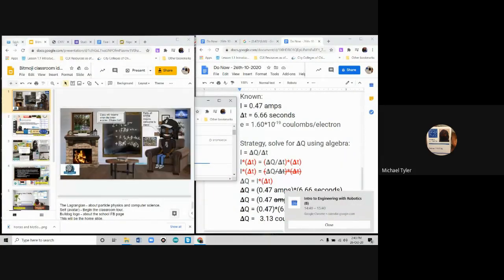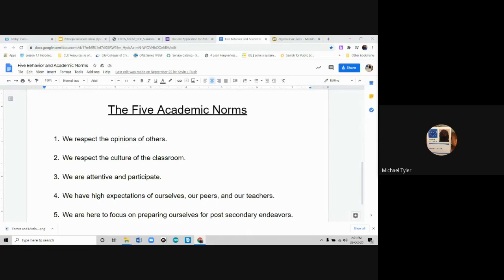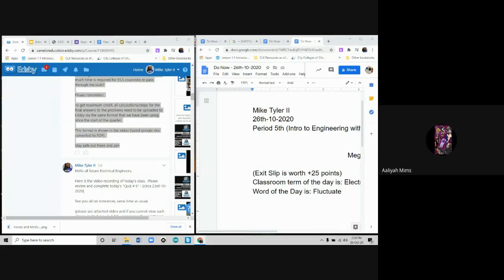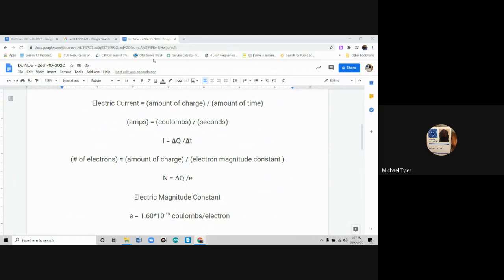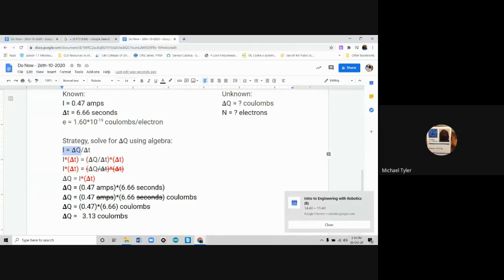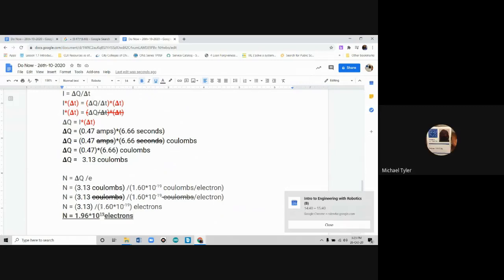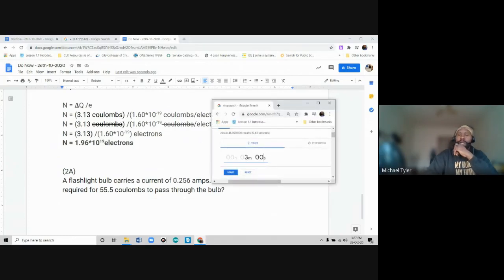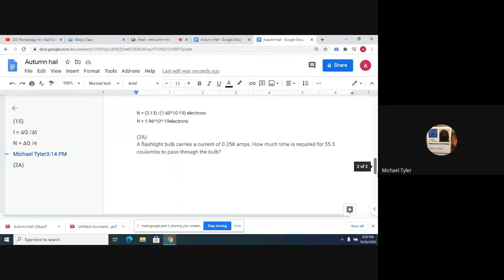Intro to Engineering with Robotics B 2020 10 26 at 12 40 GMT 7